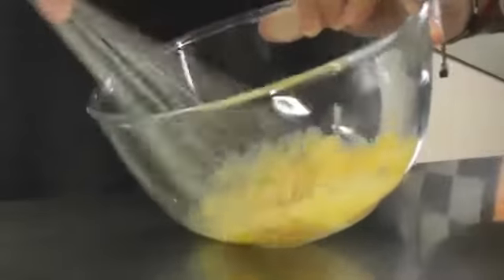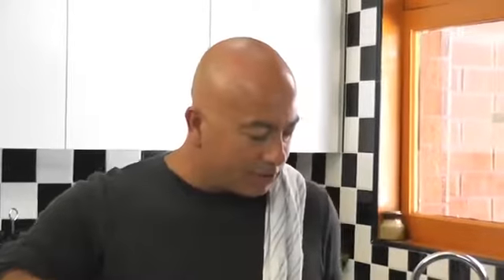ZABAGLIONE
Zabaglione is a beautiful, decadent dessert of Italian custard type is so light and divine to eat. Quick to make and with few ingredients, simple but impressive.See our Zabaglione recipe below.

INGREDIENTS
2 x egg yolks
1 1/2 x tablespoons caster sugar (super fine)
3 x tablespoons marsala

 METHOD
using a double boiler
-whisk in a large bowl egg yolks and sugar and whisk til thick and foamy
-then add marsala and whisk till combined
-place bowl (heatproof) over boiling water, creating a double boiler and continue whisking
-whisking constantly until mixture is thick and fluffy and has increased in size three to four time
TAKE NOTE: NOT TO OVER HEAT MIXTURE OTHERWISE THIS WILL COOK THE EGGS IN THE MIXTURE CAUSING IT NOT TO RISE AND BECOME DENSE.
-to avoid overheating at different intervals remove bowl from steam allowing it to cool down while constantly stirring.
TAKE NOTE: DO NOT FILL THE POT WITH WATER, WE WANT THE STEAM FROM THE BOILING WATER TO HEAT THE BOWL.
-serve in dessert glass and serve with savoiardi biscuits.